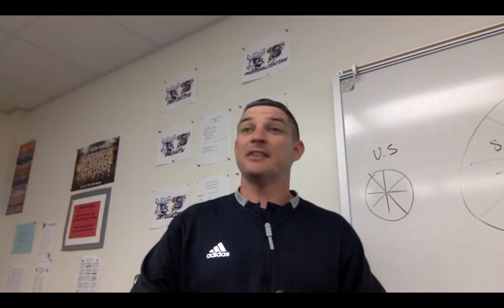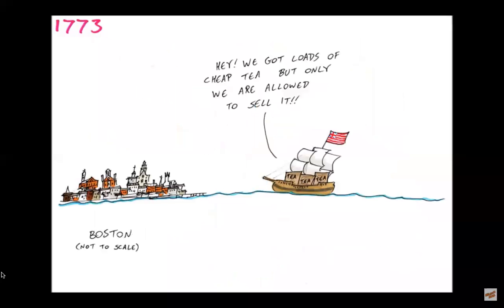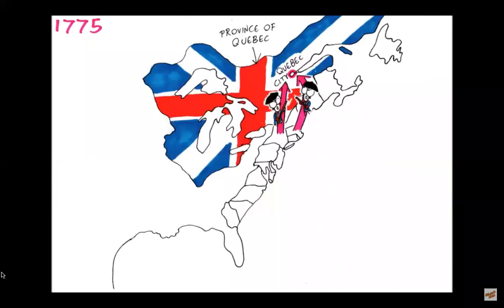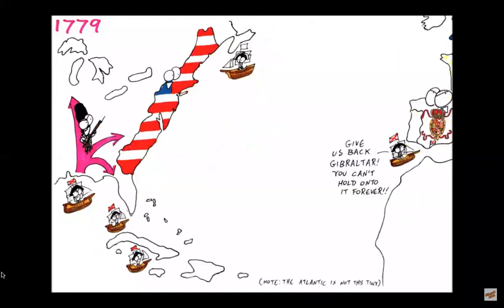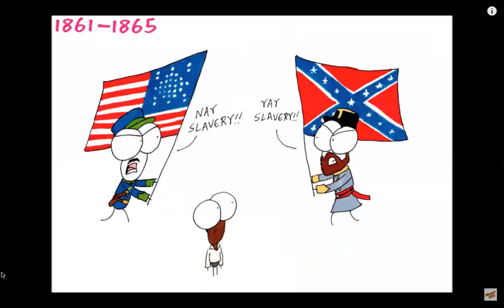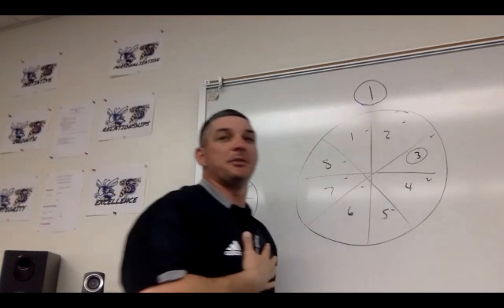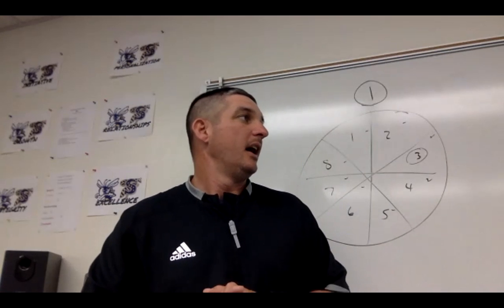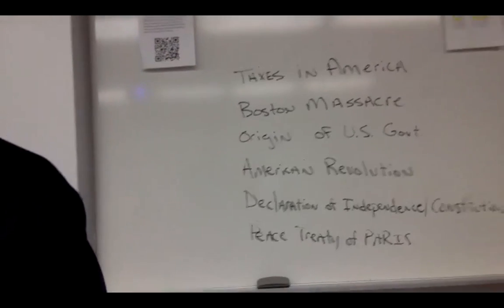March 22nd Zoom Recording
Chapter 22 Section 4 American Revolution